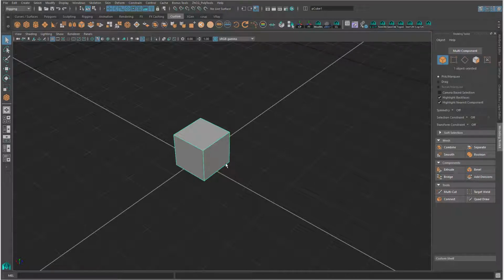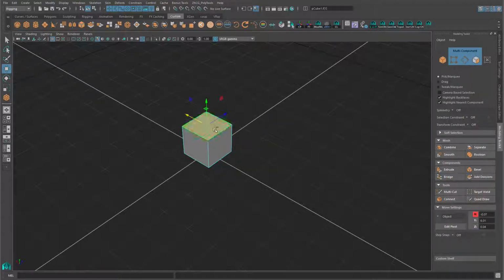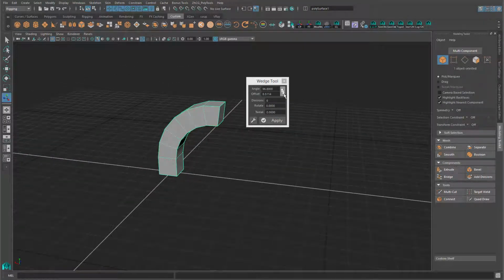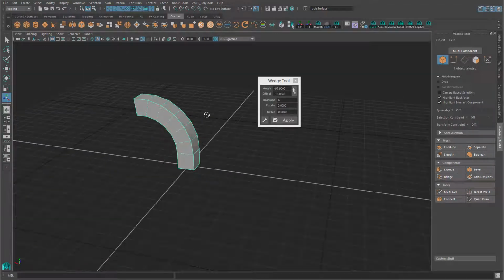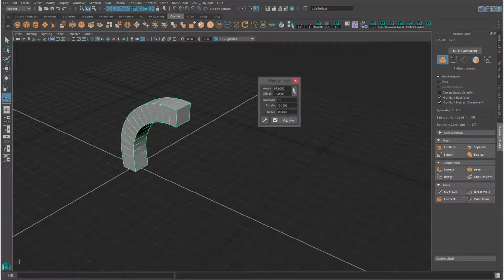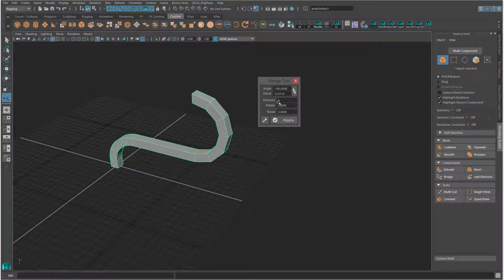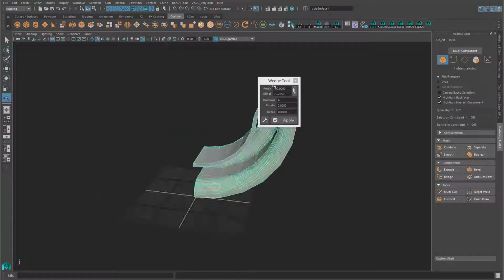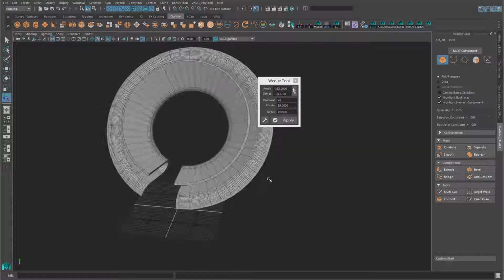Wedge Tool v1.1 - What's New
Free script for Autodesk Maya which builds upon Maya Wedge Tool and makes it more interactive and useful in everyday modeling.
All additional info about the tool and supported Maya versions you can find in the description on Gumroad (link above)

-- Release Notes  --
- NEW - Wedge Rotate - interactively choose custom wedge direction.
- NEW - Flip - quick and easy flip wedge direction
- UPDATE - UI - Better organization of attributes
- UPDATE - "Wrench" tool fixes

Originally posted: June 8, 2017